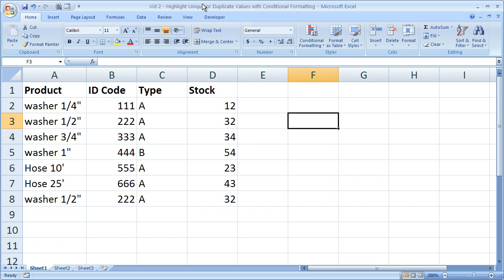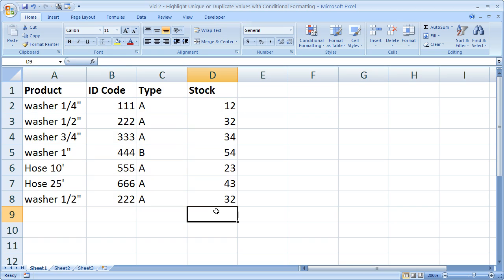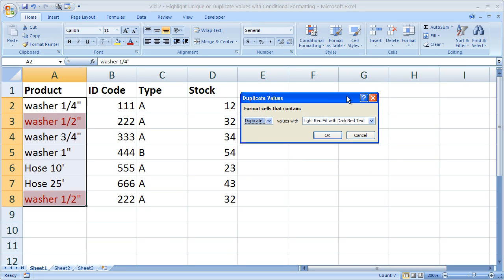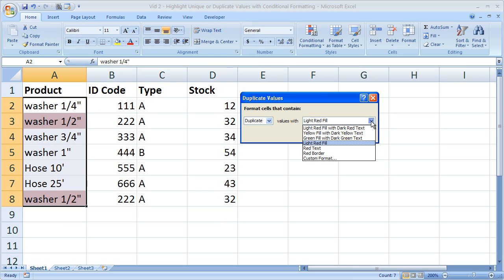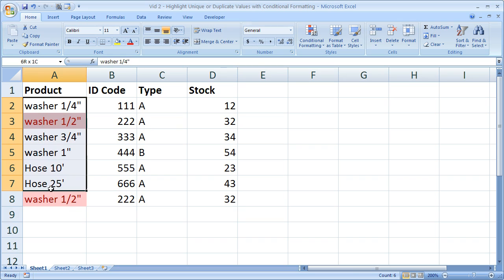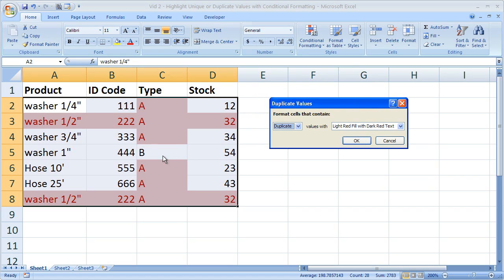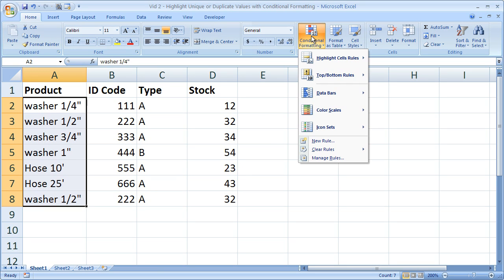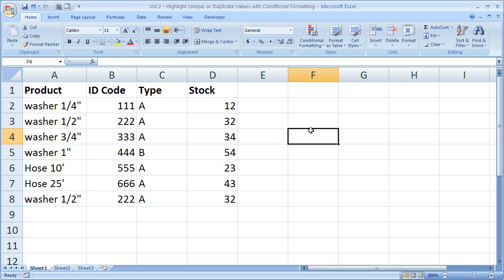Excel Formatting Tip 2 - Highlight Unique or Duplicate Values with Conditional Formatting in Excel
Learn how to use Excel 2007's new features for conditional formatting to highlight the unique or duplicate values in a list of data within the spreadsheet.  This is a great tutorial for users who need to regularly analyze large sets of data since it allows them to quickly identify if there are record entries that need to updated or changed.  This is a simple and useful portion of the conditional formatting feature that anyone can use.